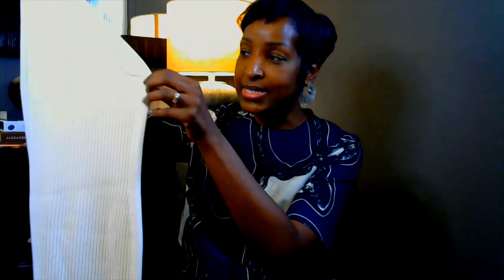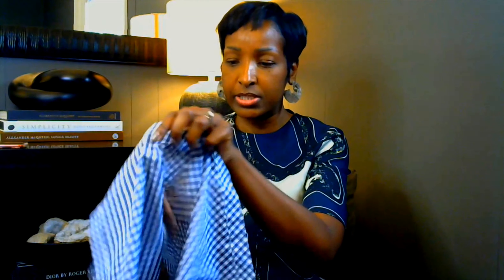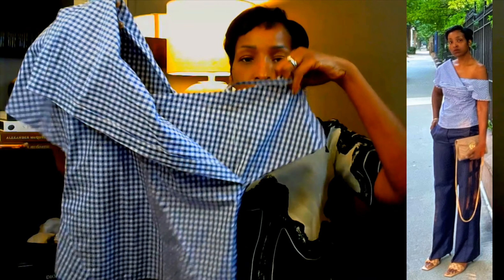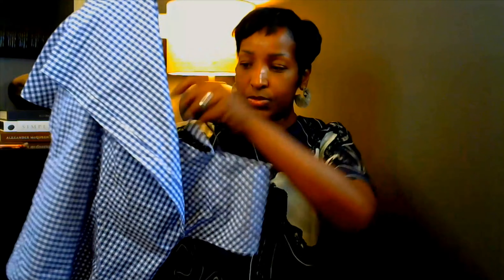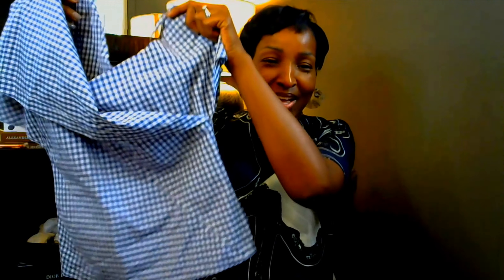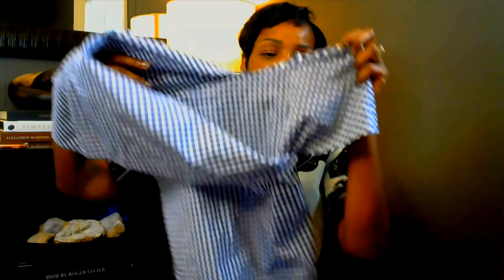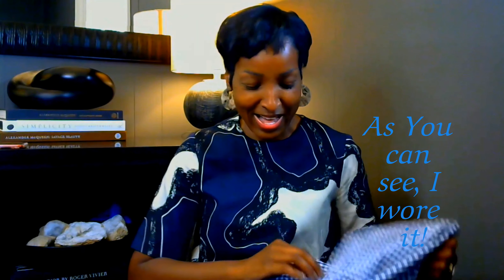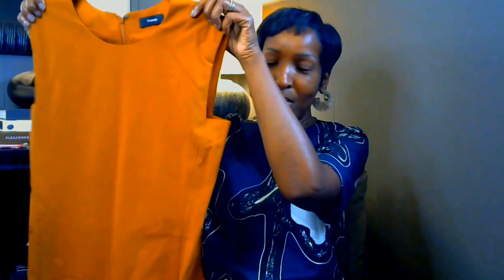Helmut Lang & Theory Sample Sale Haul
Hello Ladies,

It's your girl, B and I am here again with another haul. This time I have a few pieces from a sample sale hosted by Clothingline in NYC.